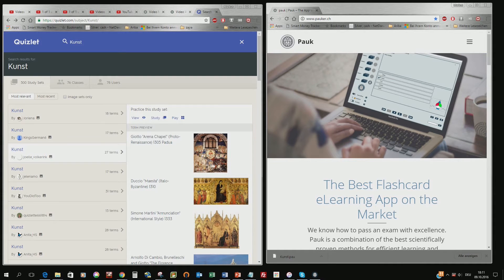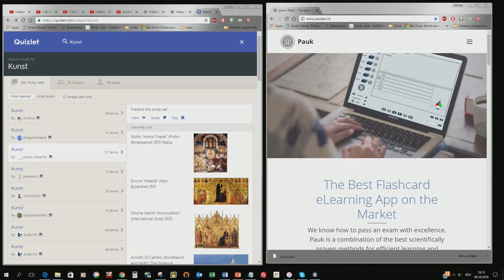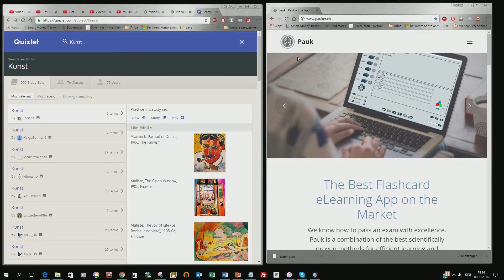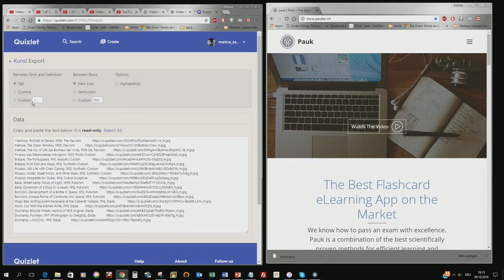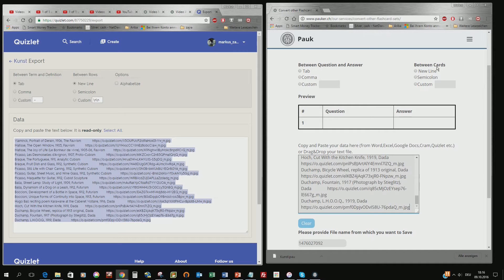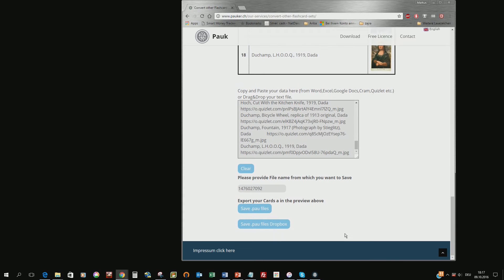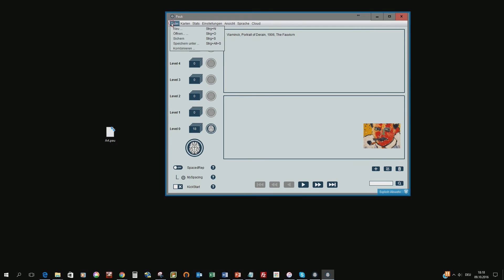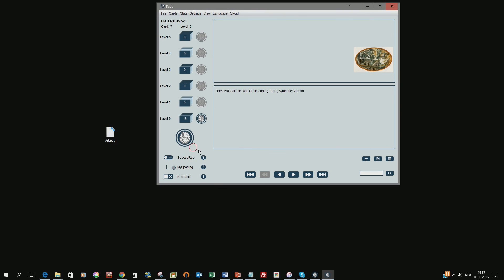How to convert Flashcards from Quizlet / Cram into Pauk Flashcards